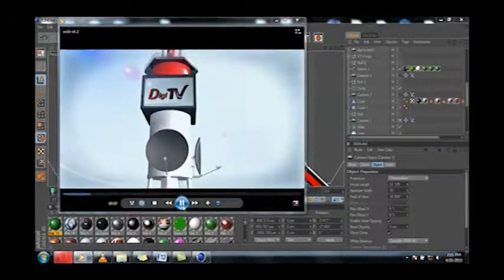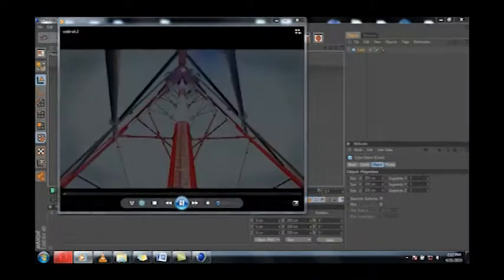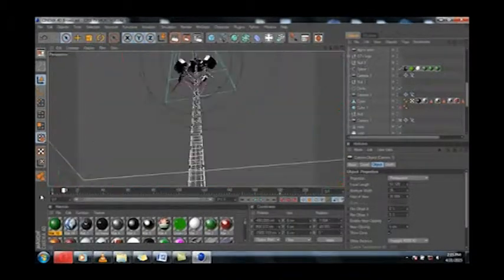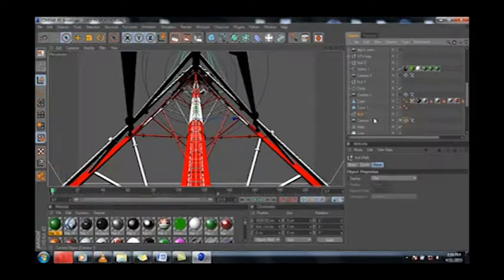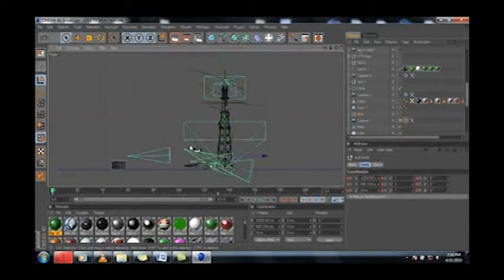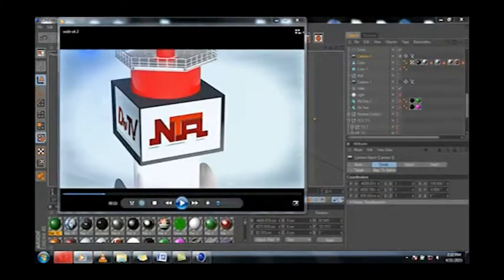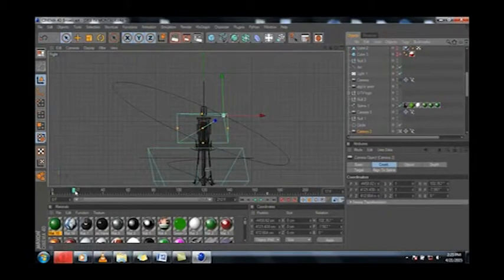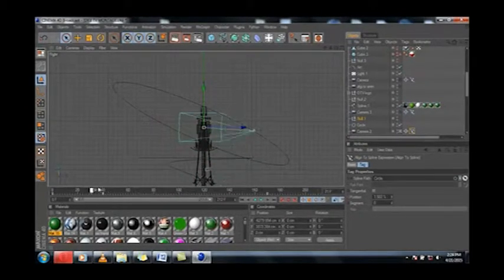HOW TO ANIMATE CAMERA IN C4D